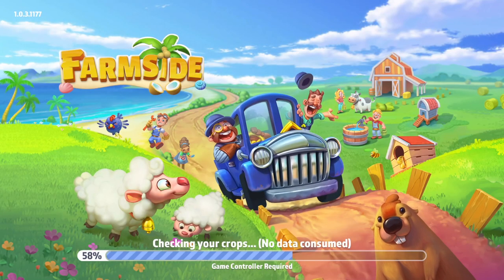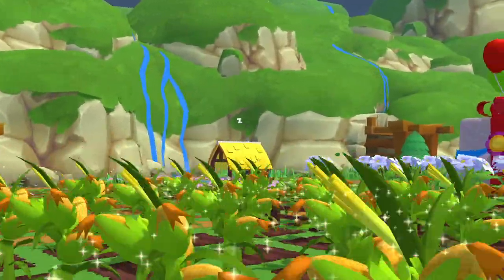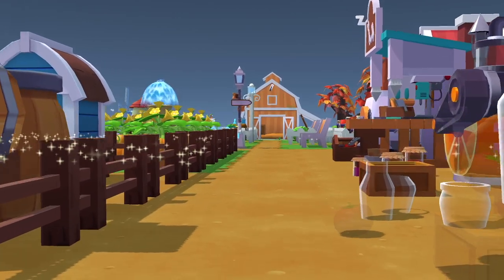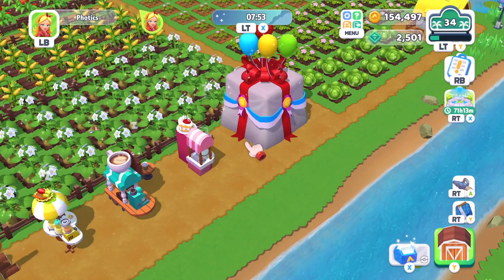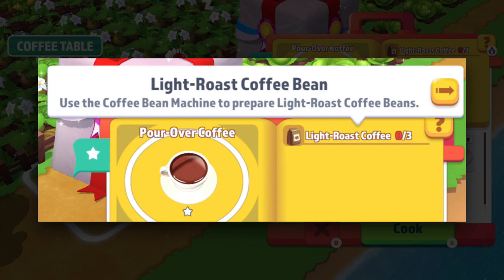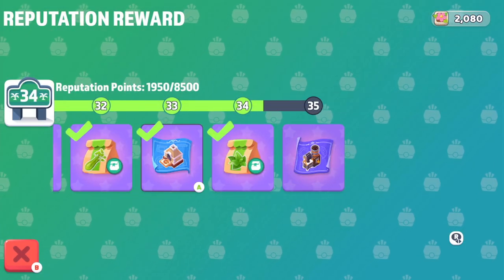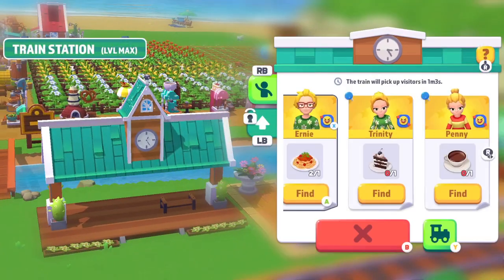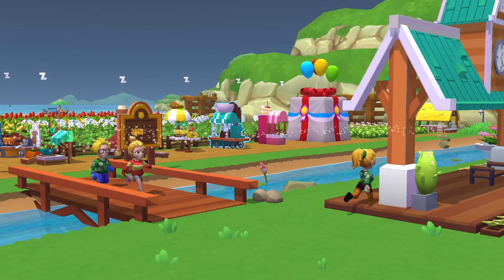How To Get The Coffee Bean Machine In Farmside?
Farmside has a rather puzzling contradiction. The best way to level up your character is to serve food to visitors. Yet, visitors ask for coffee. This caffeinated beverage is not possible to make — not until you level up your character.

This video shows the dilemma. What to do when a visitor asks for coffee? How does one acquire the Coffee Bean Machine Blueprint?

CHAPTERS
00:00 Peaceful Farm
00:25 Visitors Arrive!
00:42 The Coffee Problem
01:17 Getting The Coffee Bean Machine
01:42 Alternatives